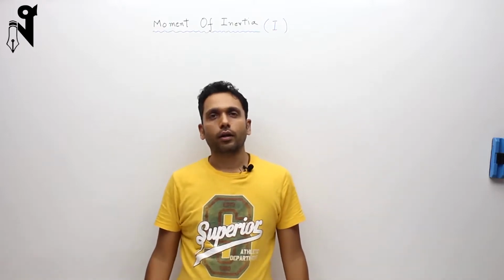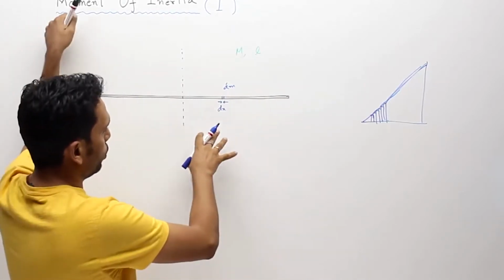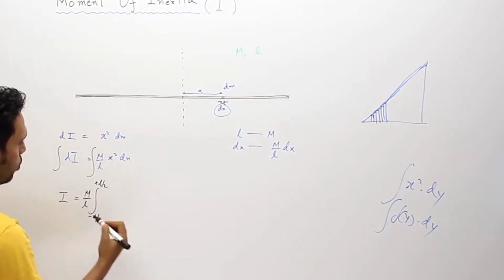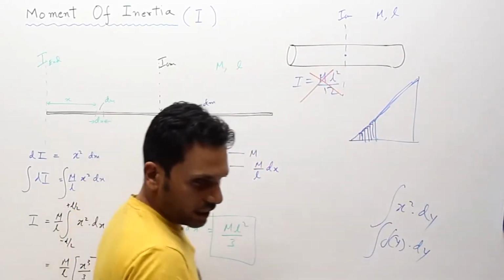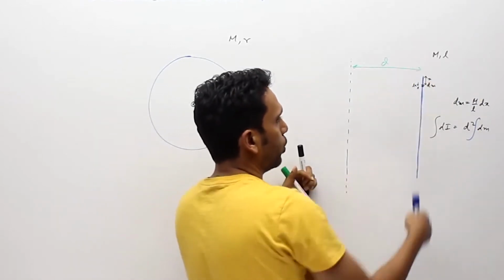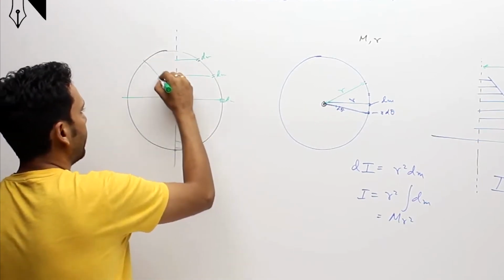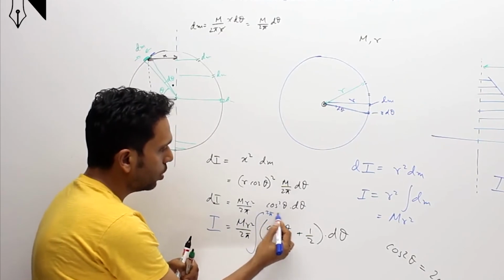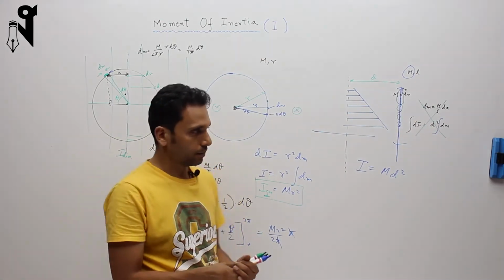02 Moment of Inertia of Extended Bodies Type 1